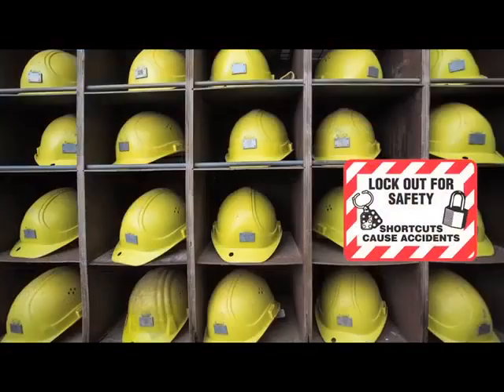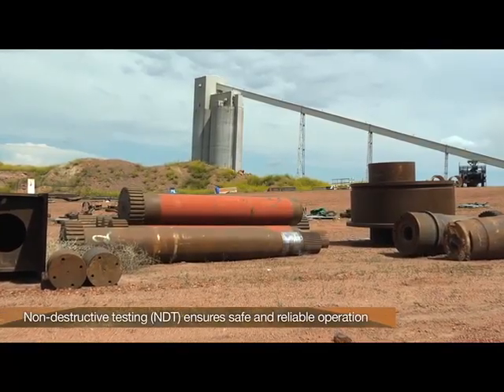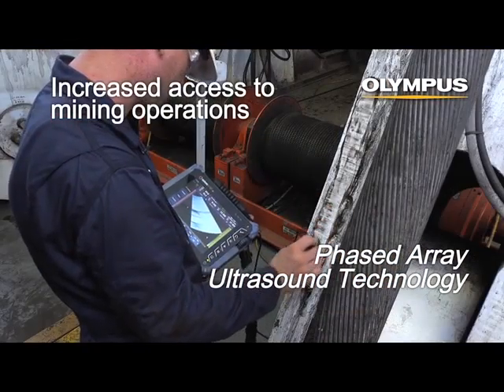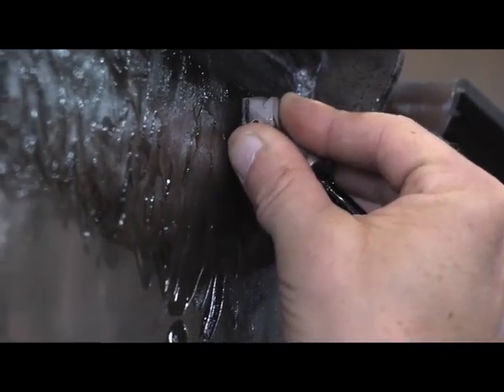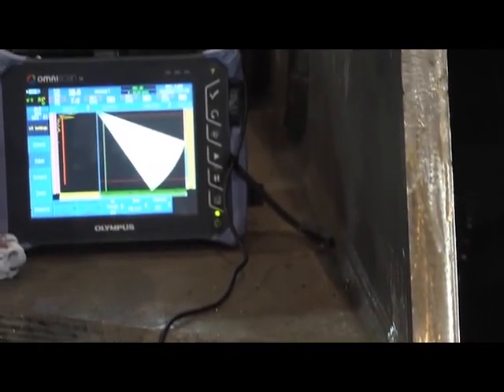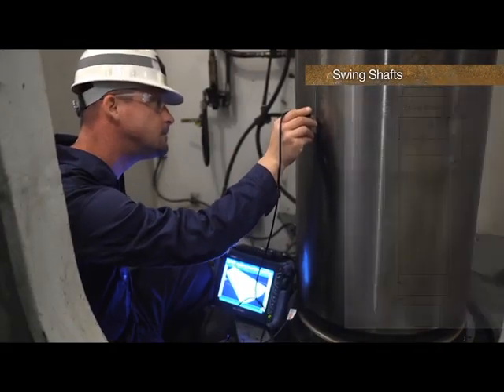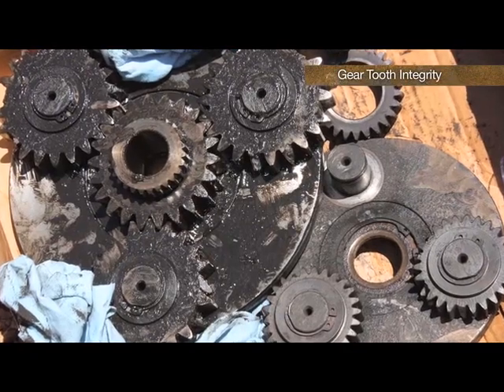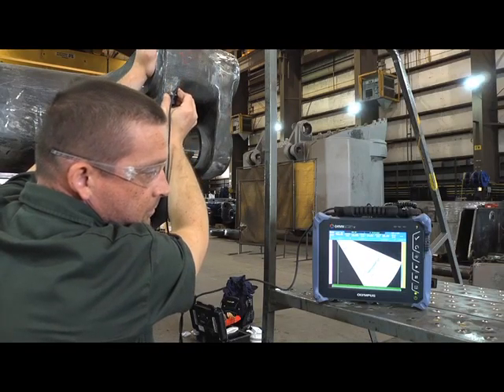Kiểm tra siêu âm Phased Array trong công nghiệp khai thác mỏ.